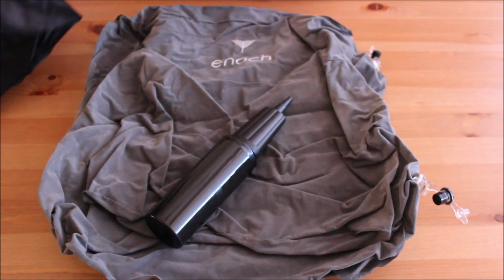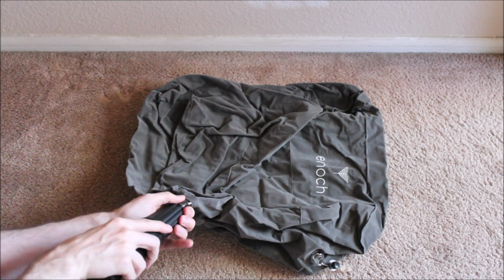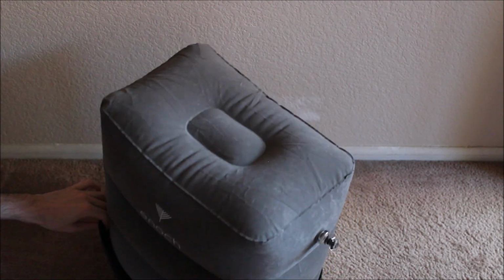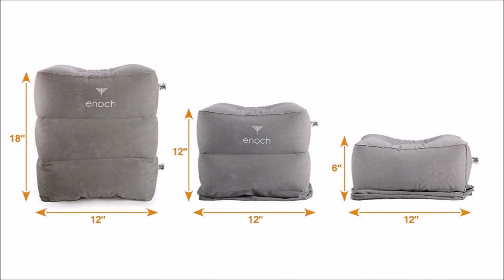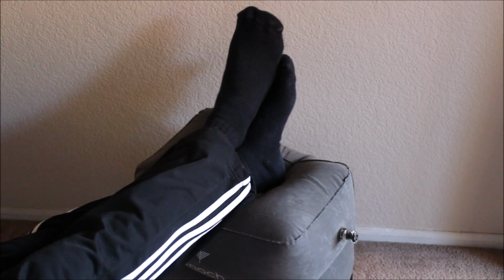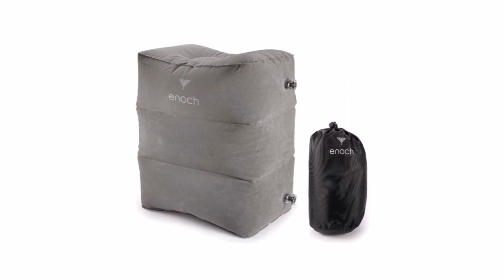Enoch Inflatable Footrest - Unboxing & Review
Unboxing and Review of the Enoch Inflatable Footrest.

Make sure to check out my list of product recommendations on Amazon